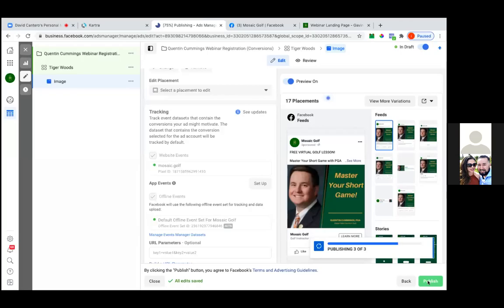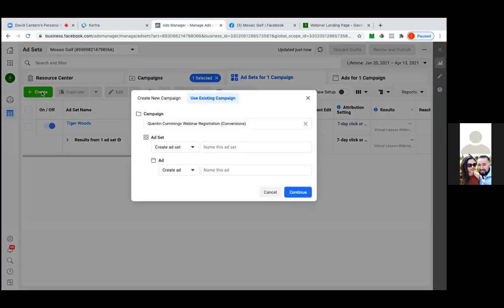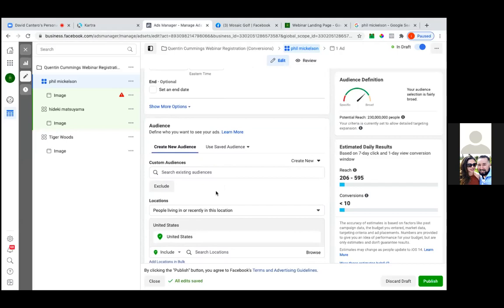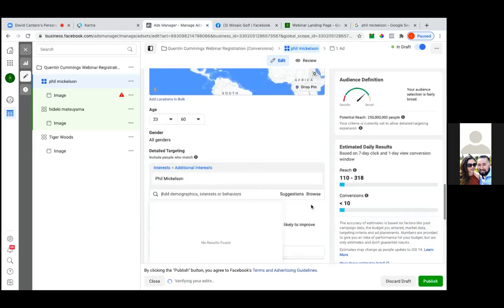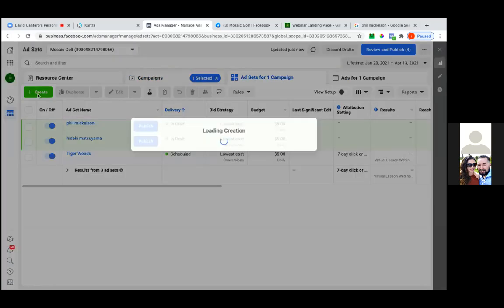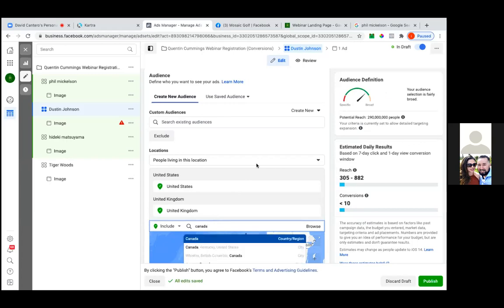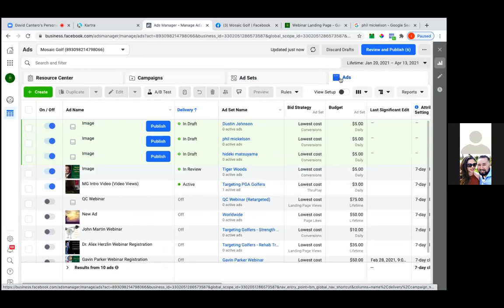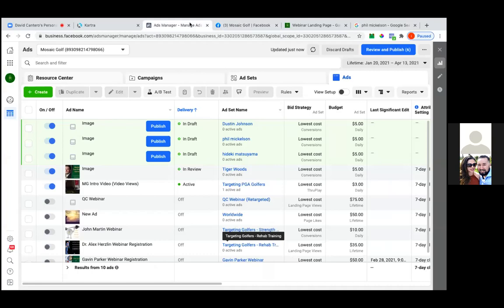HOW TO RUN FACEBOOK ADS TO MULTIPLE INTEREST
In today's video, I'm walking my friend John through setting up Multiple Ad Sets when running Facebook ads. Setting up your Ad Sets this way gives you the ability to see where your ROI (return on investment) is coming from. It's important to know EXACTLY which keyword is giving you the best results so you can turn off the ones that aren't and go all-in with the Ad Sets that are. I hope you get value out of this video!